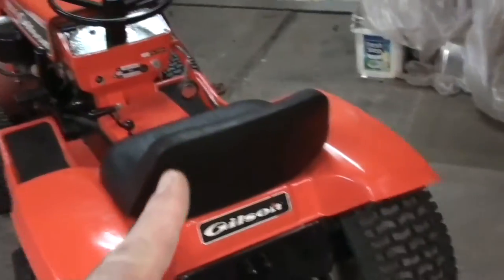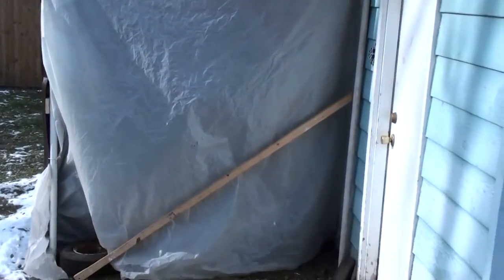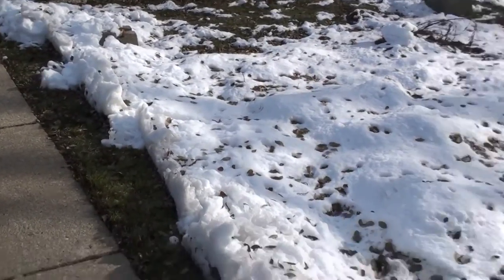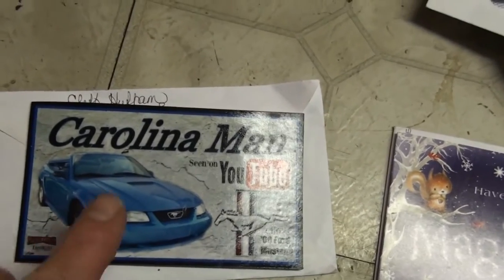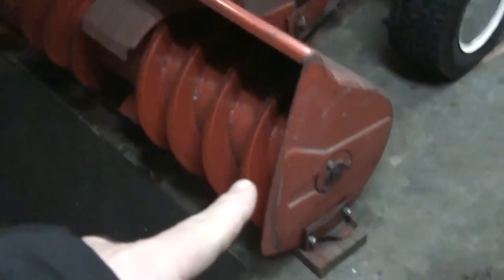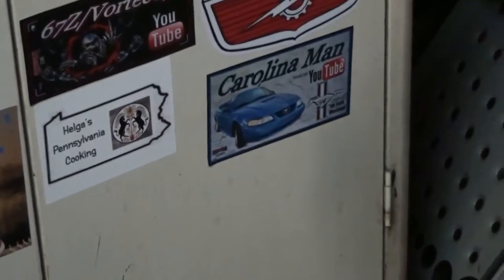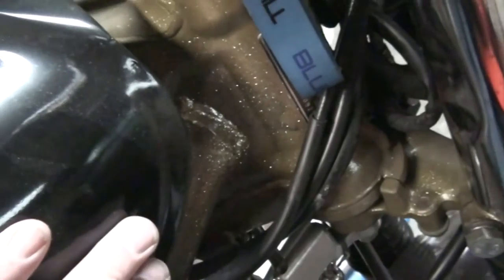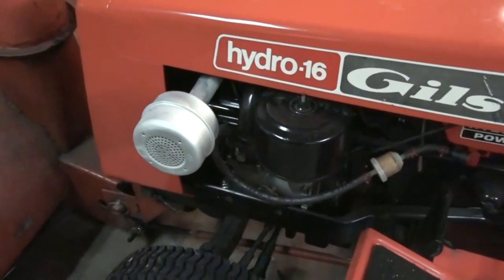Update and 1975 Gilson at work